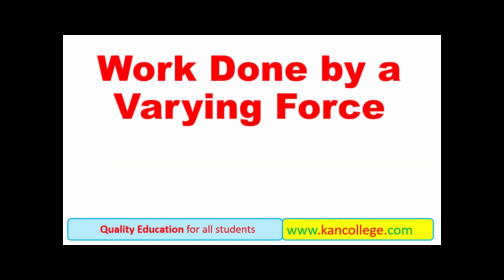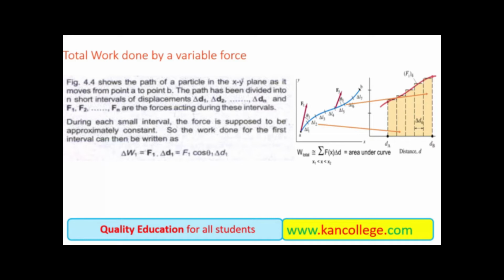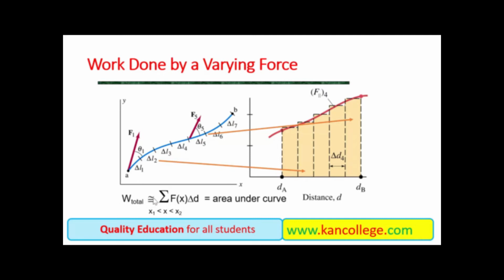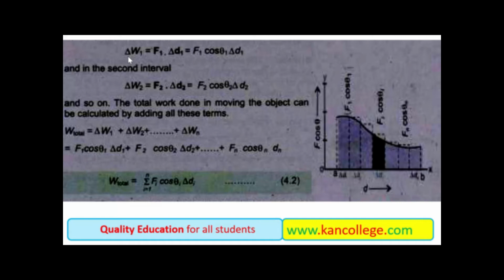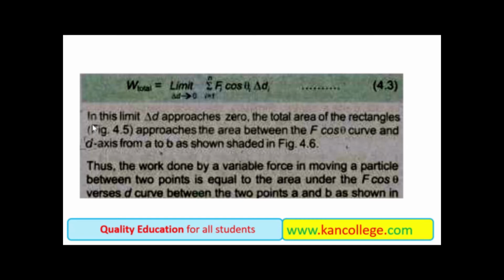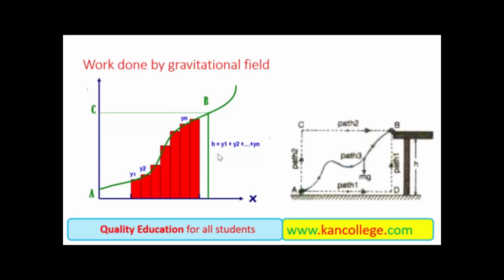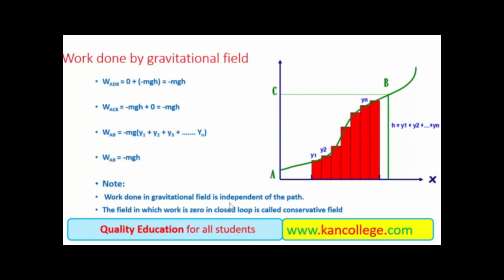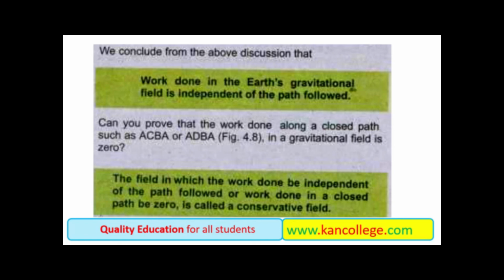work done by varying force